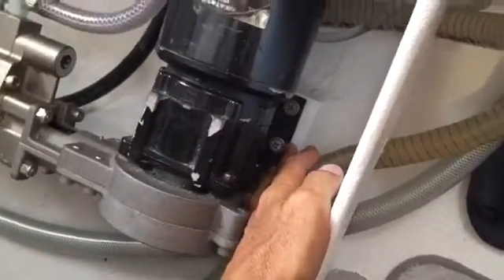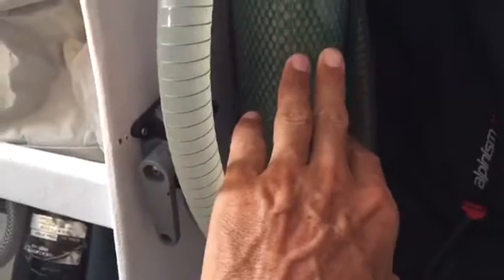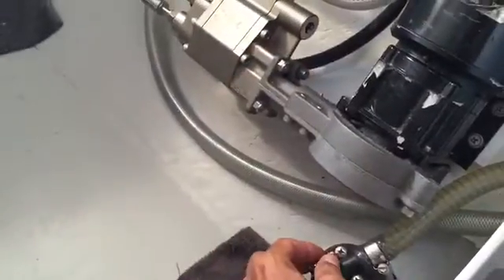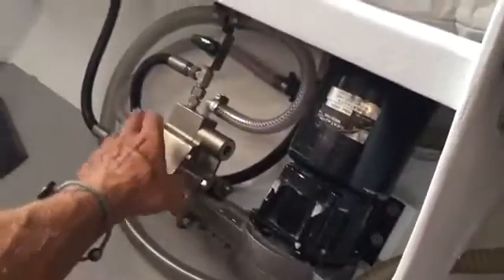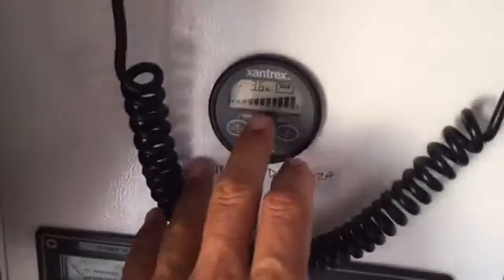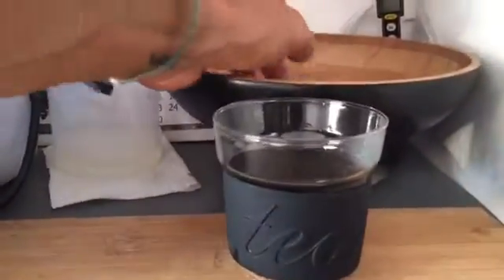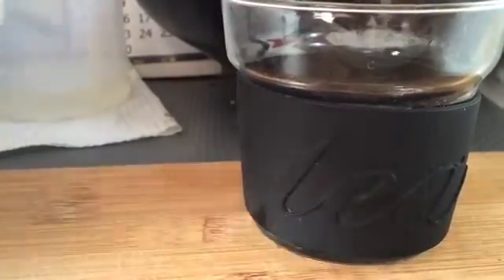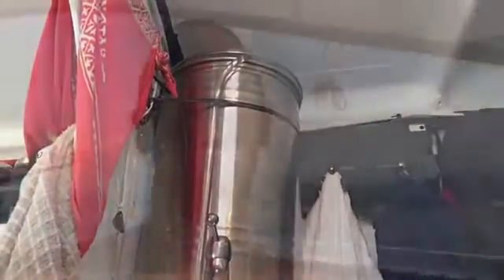Making water onboard using a desalinator - Trimaran Spirit - The Simple Life - Ep1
The Simple Life are a series of videos detailing the little things that make life onboard Spirit so easy and simple.  A little detail showing how we produce water onboard Spirit using the 12 volt Katadyn 160E desalinatior that is powered by the solar using lithium as our storage.